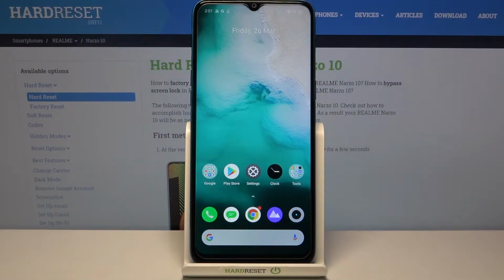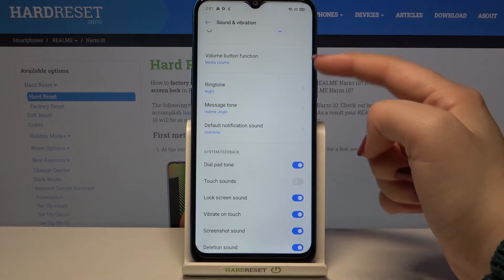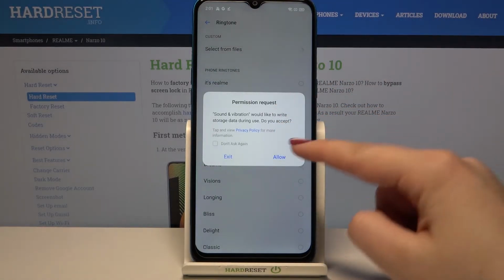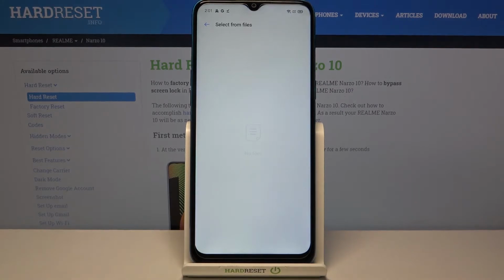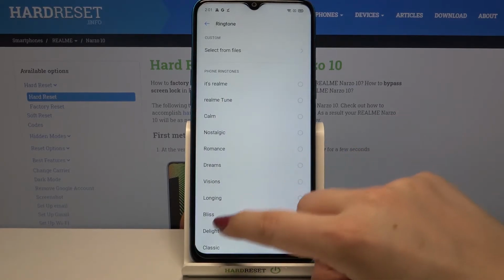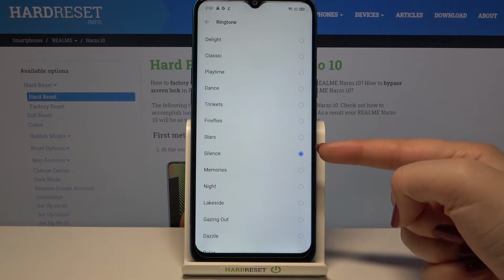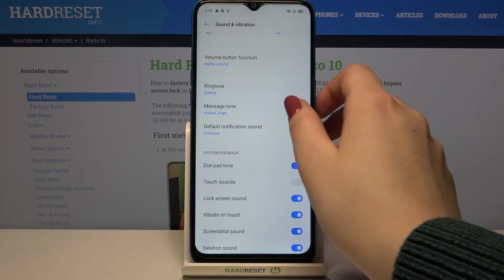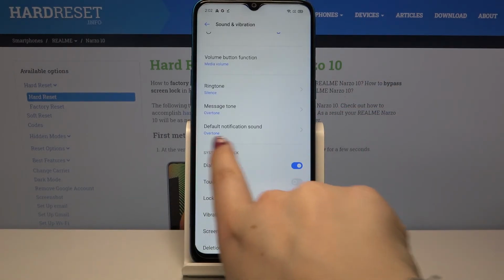Change Ringtones and Manage Ringtone Settings - REALME Narzo 10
G'day! Our group of specialists worked on a new video that will teach you to change the ringtone of your REALME Narzo 10 with no trouble. After repeating these actions, you'll acquire the skill in choosing a new sound or your own song from the playlist as the ringtone.

How to Change Ringtones in REALME Narzo 10? Where are all Ringtones in REALME Narzo 10? Where can I find Ringtones List for REALME Narzo 10? How to add a Ringtone in REALME Narzo 10? How to set up Ringtone in REALME Narzo 10? How to change Notification Sounds in REALME Narzo 10? How to make a downloaded song as Ringtone in REALME Narzo 10? How to enter Ringtones Settings in REALME Narzo 10? How to select a preferable Ringtone in REALME Narzo 10? How to select Ringtone in REALME Narzo 10? How to switch Ringtones in REALME Narzo 10?